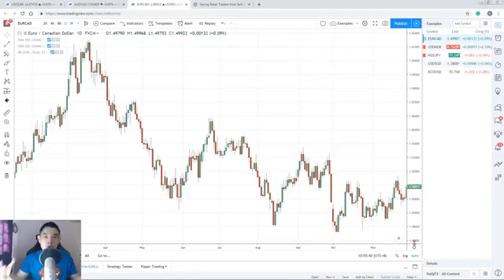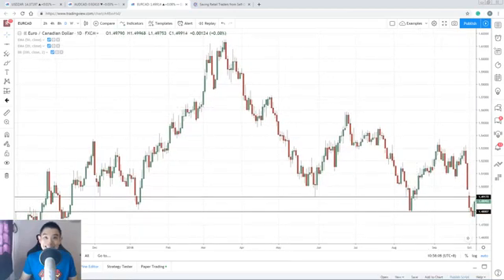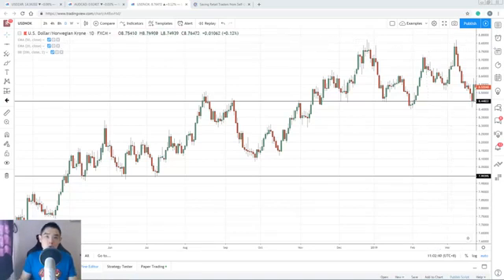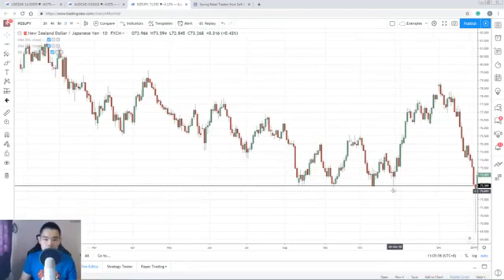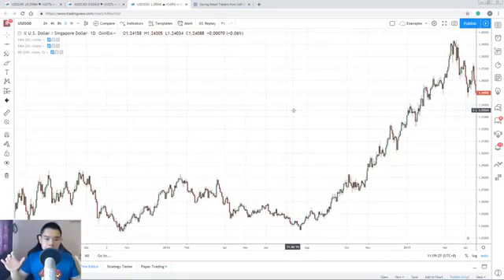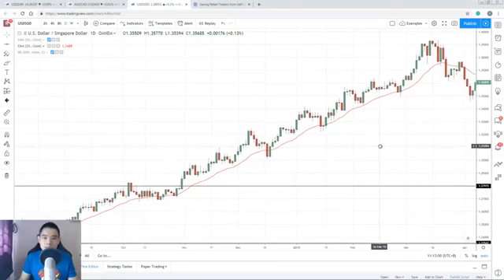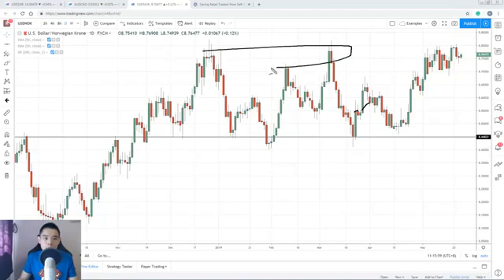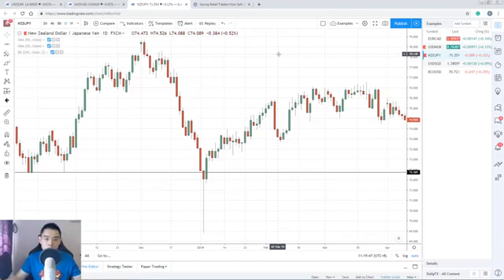Set your buy and sell limit Easley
Best chart analysis